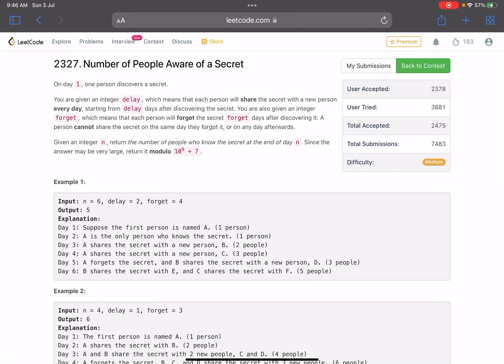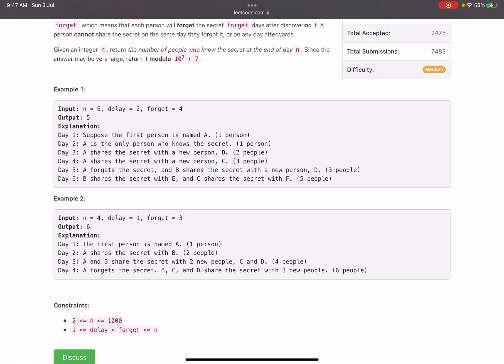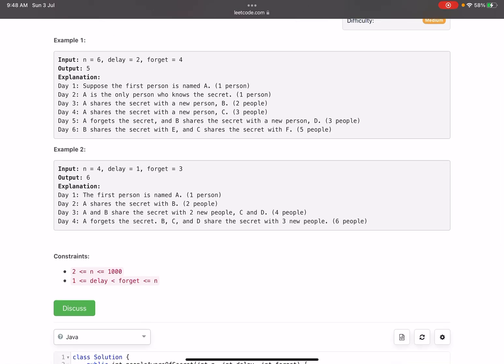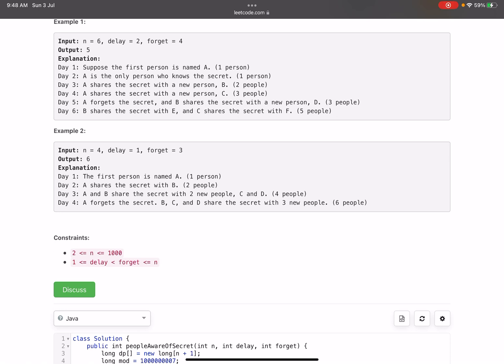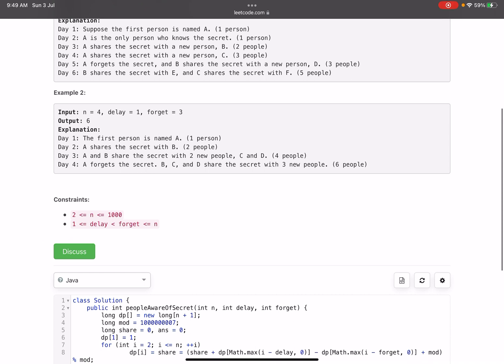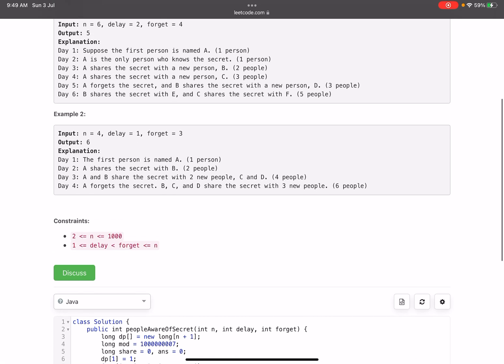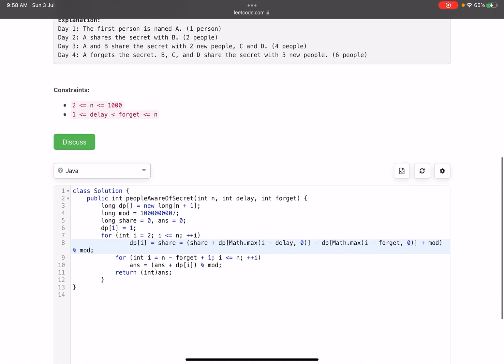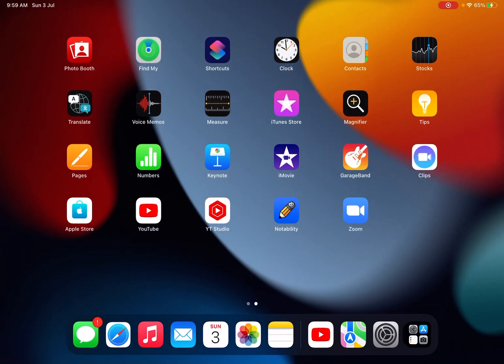Leetcode Weekly contest 300 - Medium - Number of People Aware of a Secret